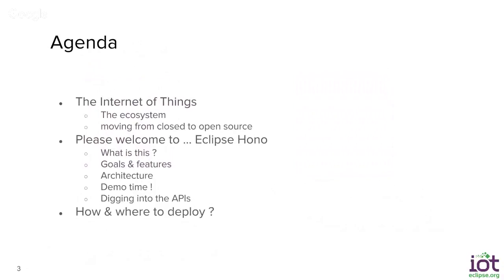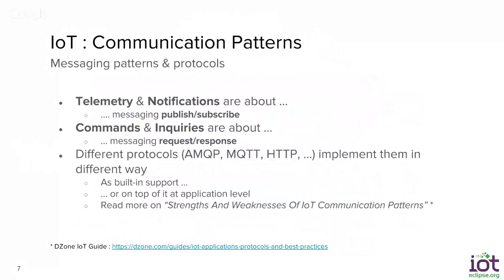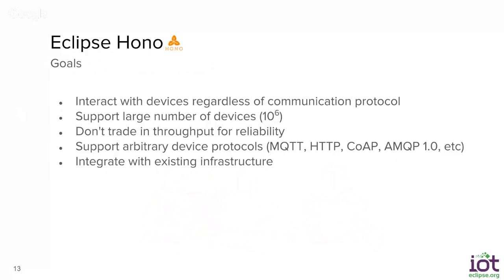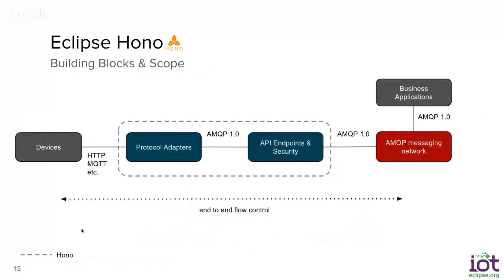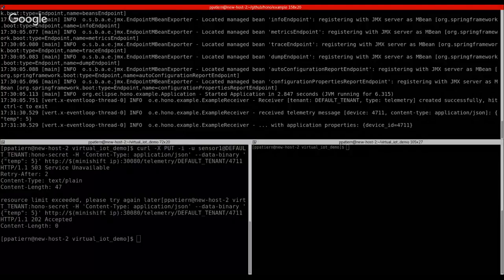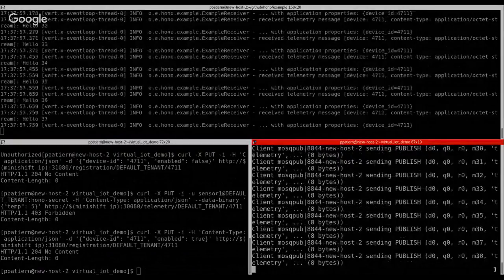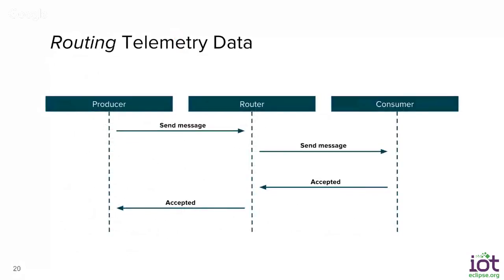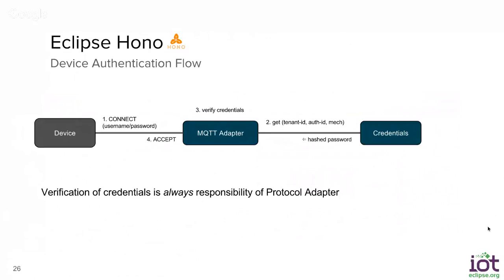Virtual IoT | Eclipse Hono : Connect. Command. Control.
The open source response to closed and proprietary IoT solutions is called Eclipse Hono! Born out of the collaboration of large companies, including Red Hat and Bosch both members of the Eclipse Foundation, Hono aims to provide a open source framework that is completely open source, through which to build an end-to-end IoT solution that supports the main patterns: telemetry, events and command/control. During this session we will see what are the main bricks that make up its architecture, APIs exposed, and integration modes with existing solutions.